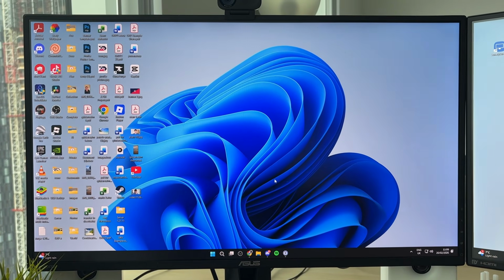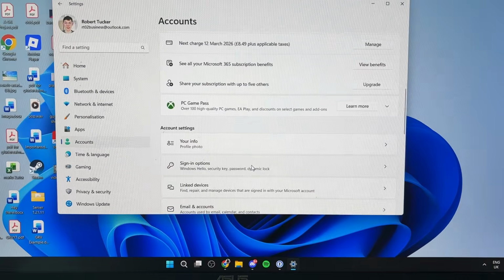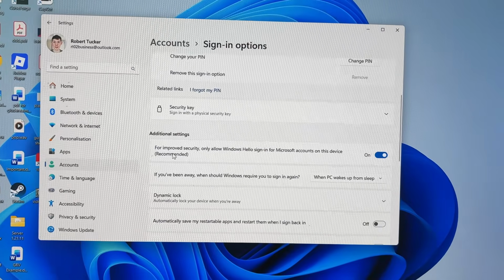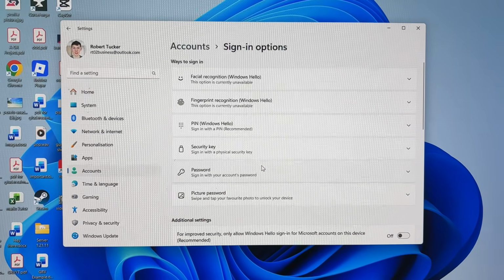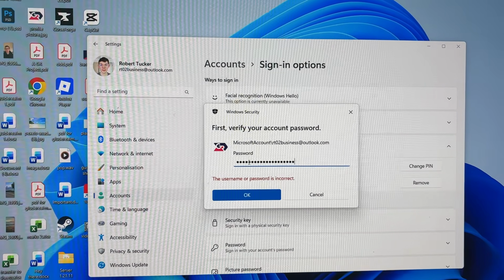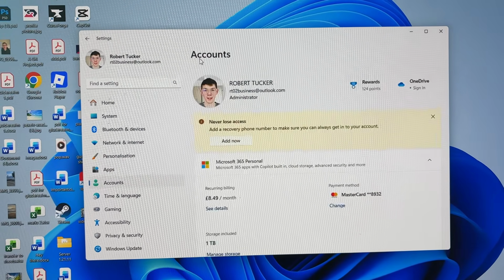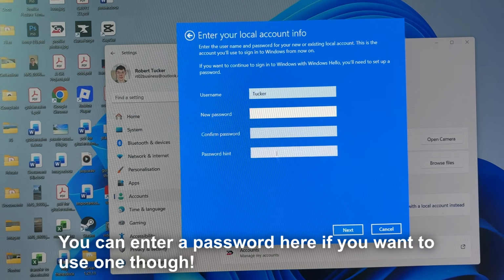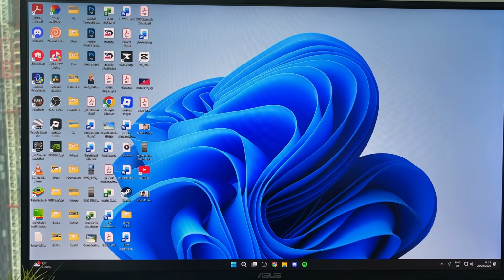How To Remove/Disable Windows 11 Sign In Pin - Step By Step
Learn how to remove or disable windows 11 sign in pin in this video.

GuideRealm